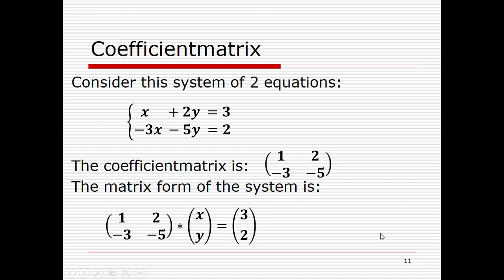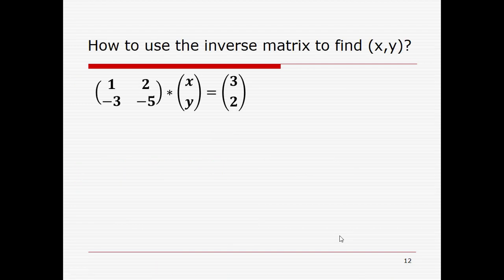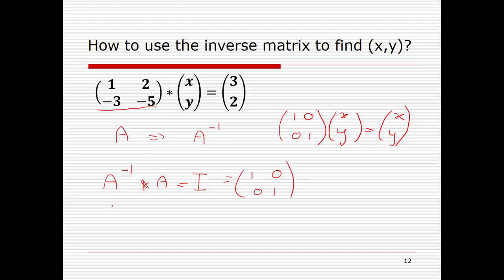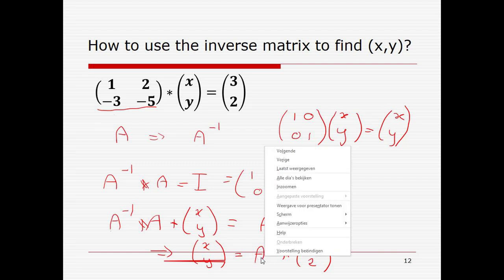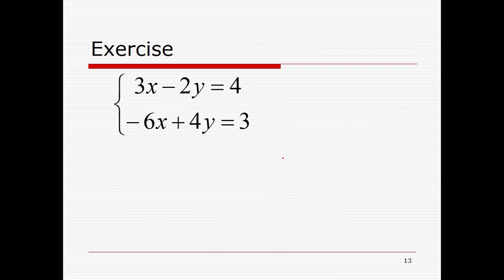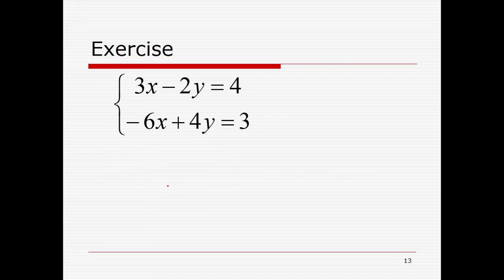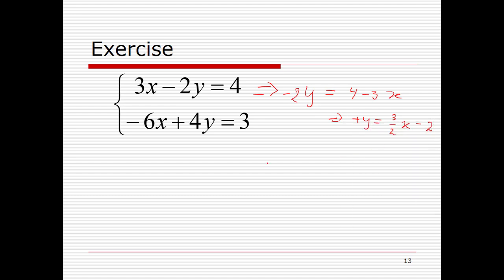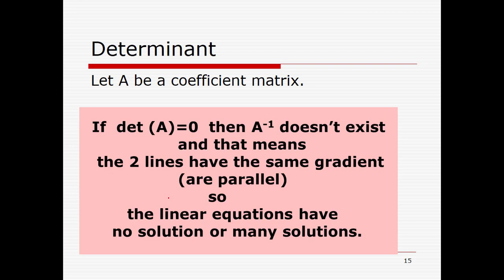MATH2 Lineair Algebra 4